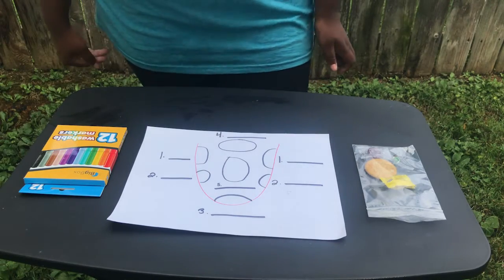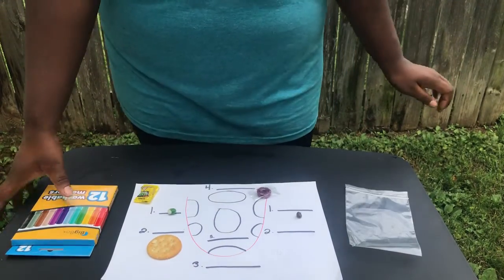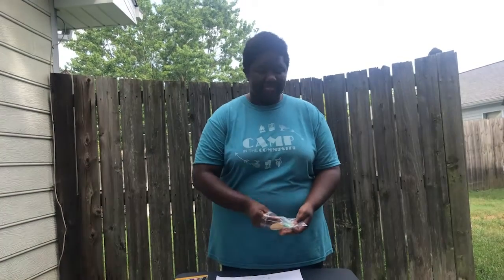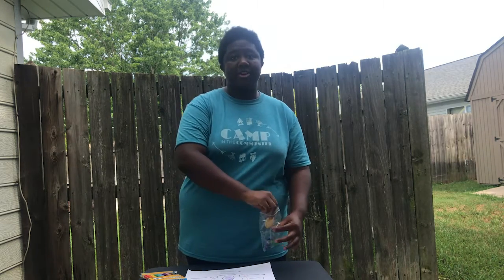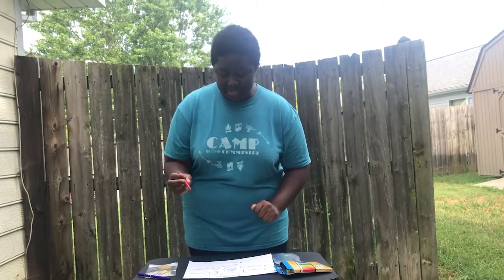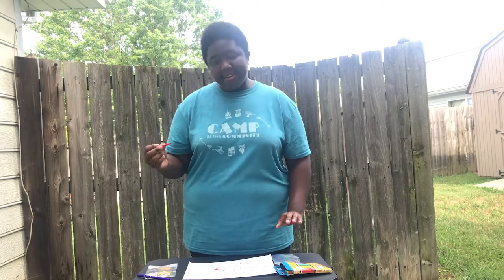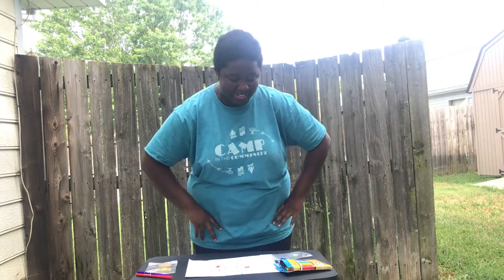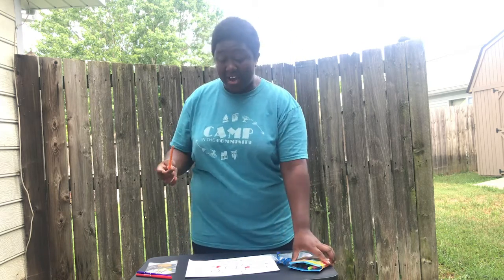Wednesday | Tastebud Mapping (Eng)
This activity shows you how your sense of taste can differ between several types of foods. You will have a few different selections of food that will represent sweet, salty, bitter, and sour. As you taste the items you will want to think about where on your tongue you taste it the most.